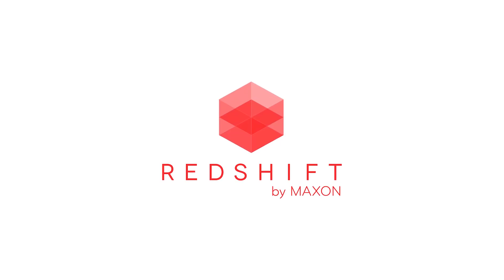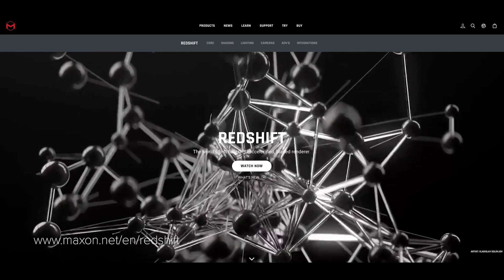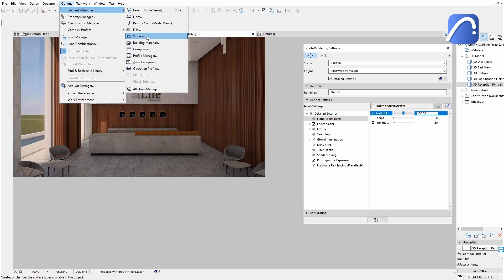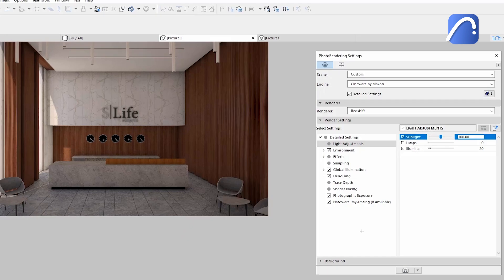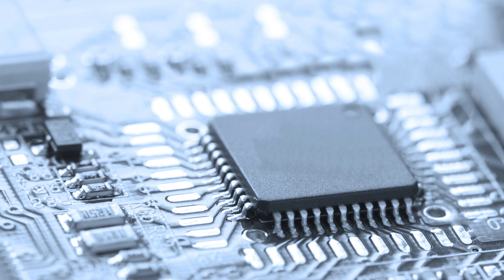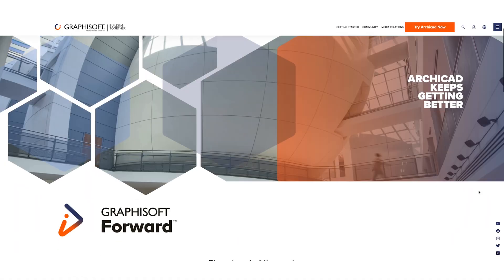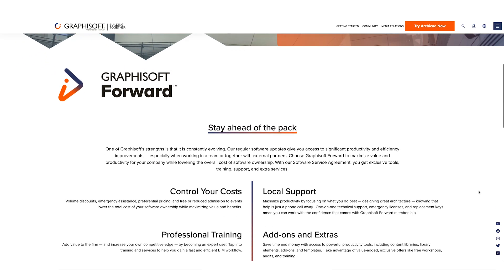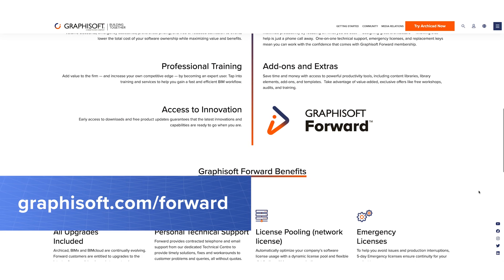Create Stunning Renders in Archicad Blazingly Fast with Redshift by Maxon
Shift producing your high-quality design presentations into high gear with Redshift by Maxon for Archicad.
Quality and speed are at your fingertips so firms of any size can create realistic renderings with Redshift by Maxon. Graphisoft Forward subscribers get exclusive access to the world's first GPU-accelerated biased rendering engine - now available directly in Archicad.

Archicad 25 upgrade complete tutorial - self-paced training videos (approx. 1.5 hours)
What's new in Archicad 25 on graphisoft.com:

New to Archicad?
Check this collection of materials that will help you get started with Archicad

In this video, you will see how to speed the process of creating high-quality, compelling presentations of your designs with Redshift by Maxon for Archicad.

Redshift by Maxon, the world’s first fully GPU-accelerated biased rendering engine, is now available directly in Archicad exclusively to Graphisoft Forward subscribers. Get powerful tools tailored to support your creativity and quickly deliver realistic, high-quality results.
These Redshift tools include  ‘Global Illumination’, ‘Physical Sun and Sky’, ‘Physically Correct Lights’, ‘Denoiser’, ‘Mesh Lights’ and more. Now you can simply work within Archicad - using your graphics card's processing power to create photorealistic images remarkably faster than traditional rendering solutions.
What are you waiting for? There are so many benefits like access to Redshift - full details